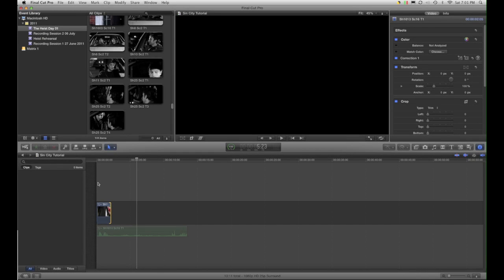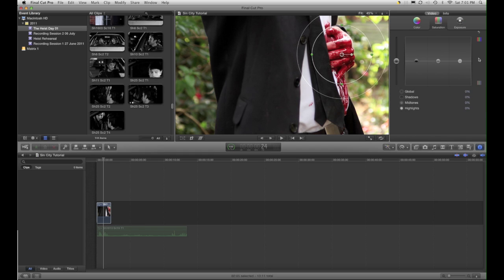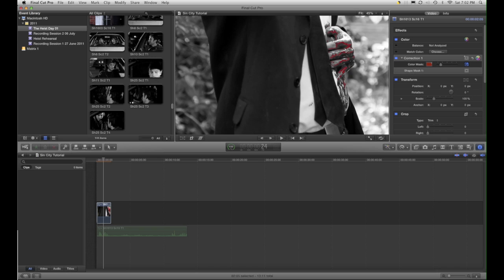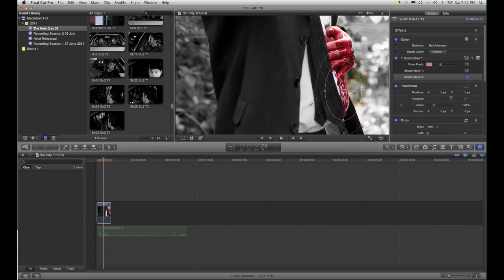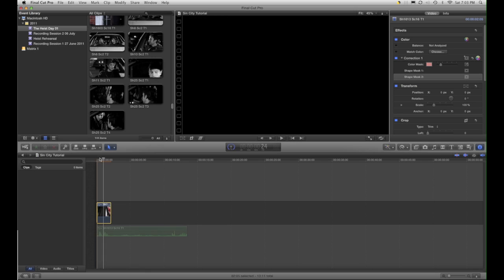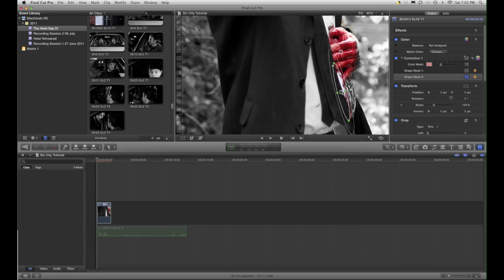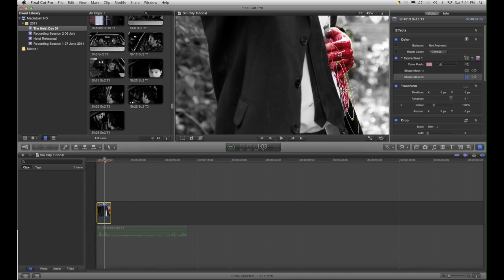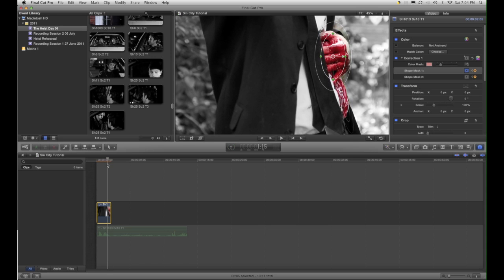FCPX Sin City Effect Tutorial (leave one thing colour)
Tutorial for Final Cut Pro X for the Sin City look. This tutorial is in thanks to bradyoshiro who posted a video showing it was possible and telling me how to do it. This is my first tutorial. Hope it helps someone! FCPX sucks for a lot of reasons, but I'm finding it also has some really cool features too! This was a lot easier in FCP7, as you don't have to use masks, but oh well, here we are with FCPX.